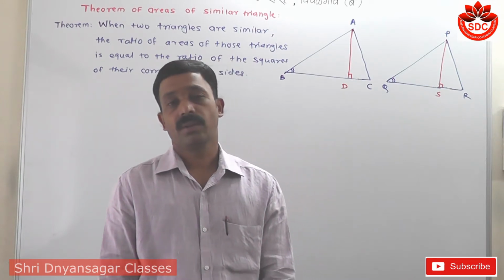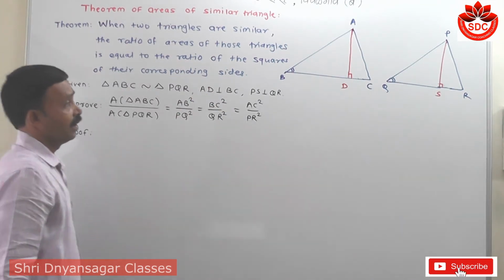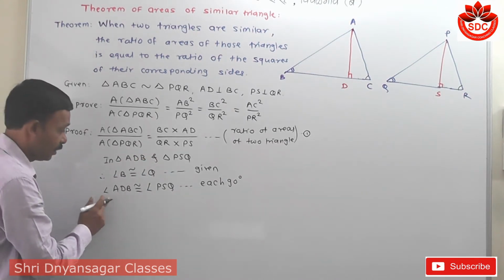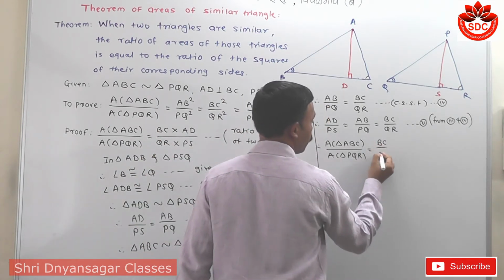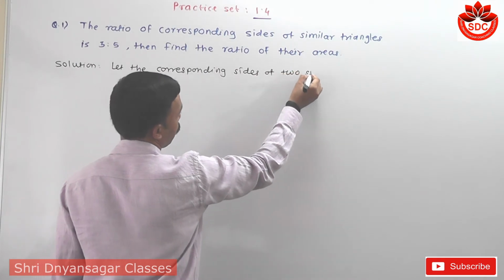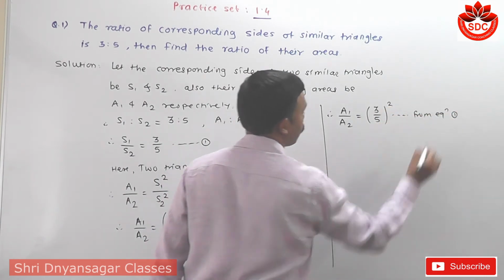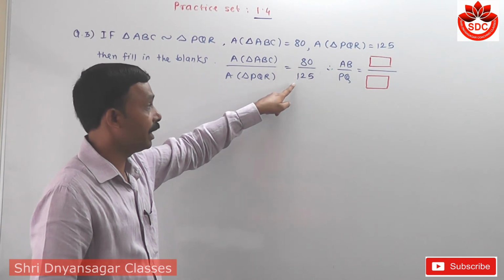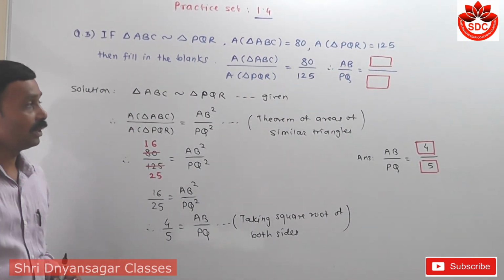1. Simlilarity. Practice set 1.4 Q 1 to 3 (Standard-10th) maths-2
Hello friends
Class 10th Mathematics part II lesson 1st Similarity, Practice set-1.4, Question no. 1 to Q. no. 3